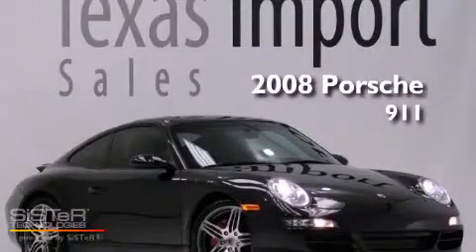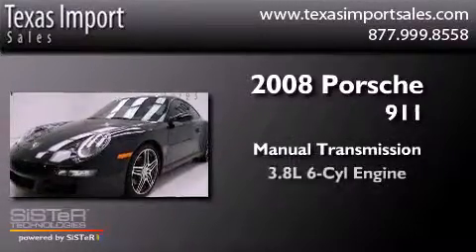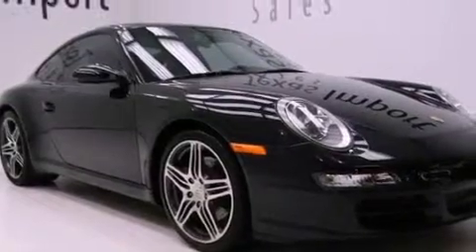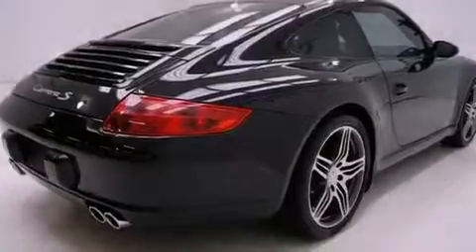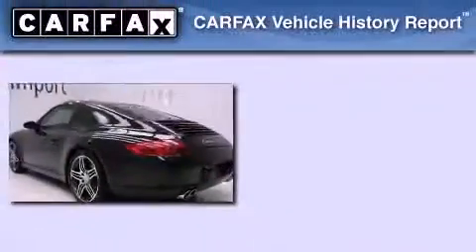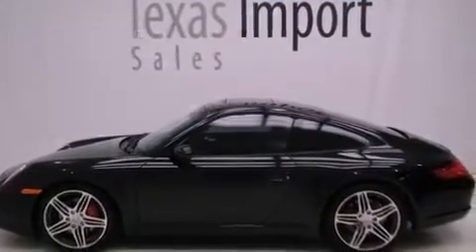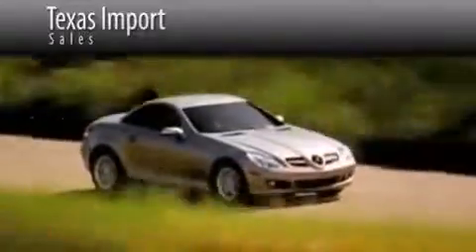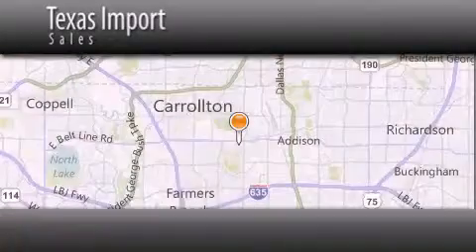Preowned 2008 Porsche 911 Dallas TX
Year : 2008
 Make : Porsche
 Model : 911
 Engine : 3.8L horizontally-opposed DOHC 24V 6-cyl engine
 Trans . : Manual
 Exterior : Black
 Miles : 21,267
 Interior : Black
 Stock : 2986

 Used 2008 Porsche 911 Dallas TX